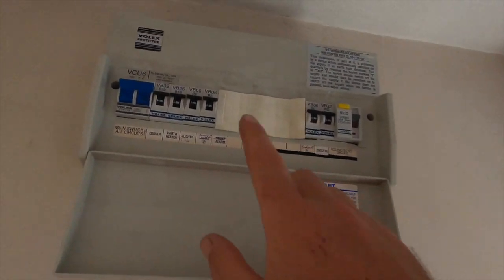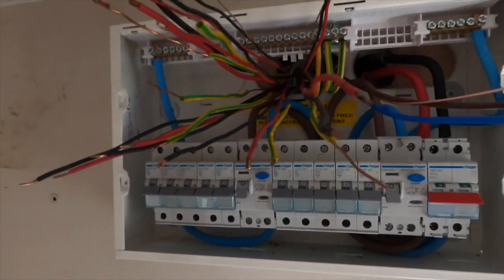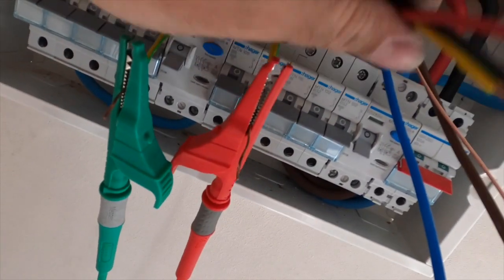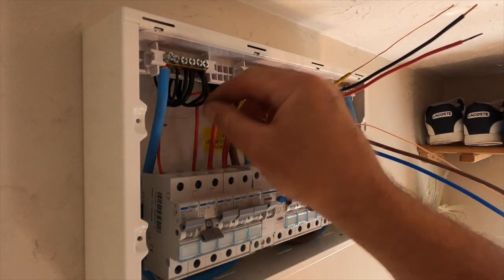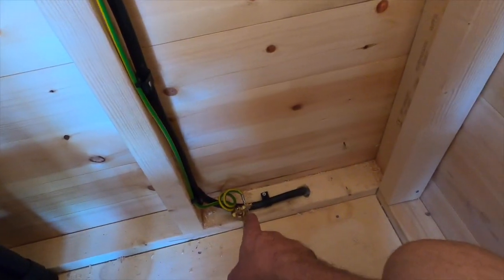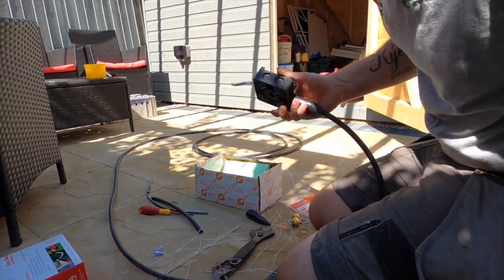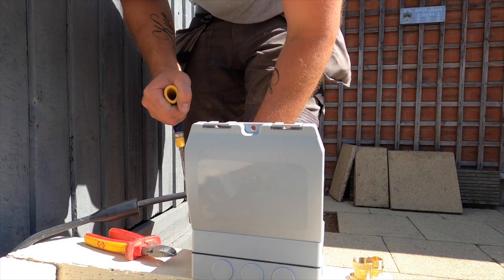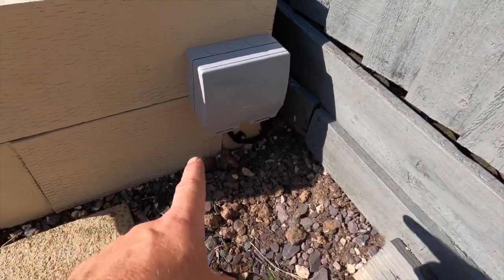How to change a consumer unit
Today I replace a 16th edition consumer unit for a 18th edition. Also there is some testing and a bit of fault finding in 30C